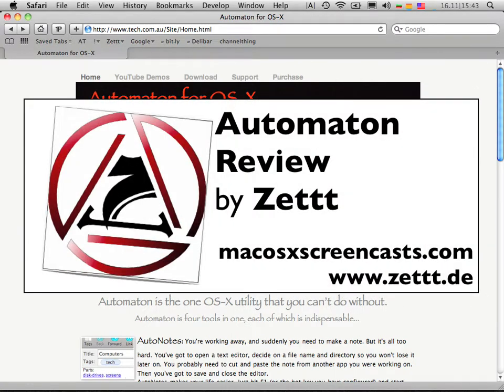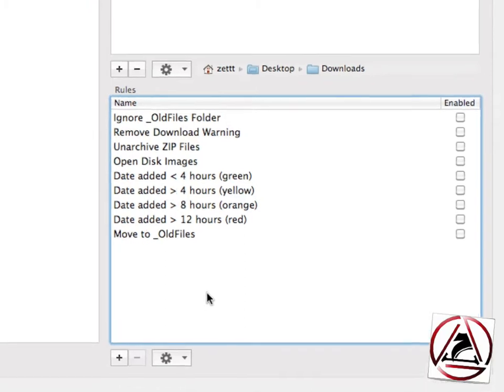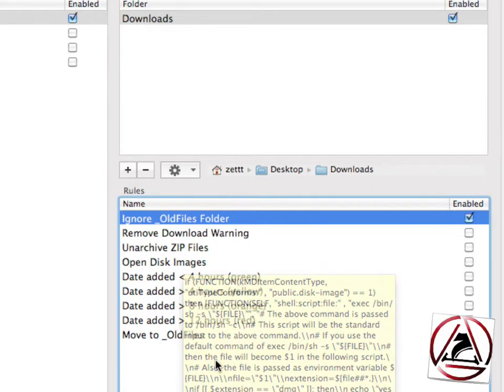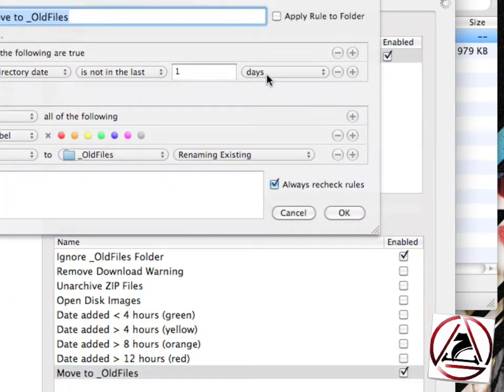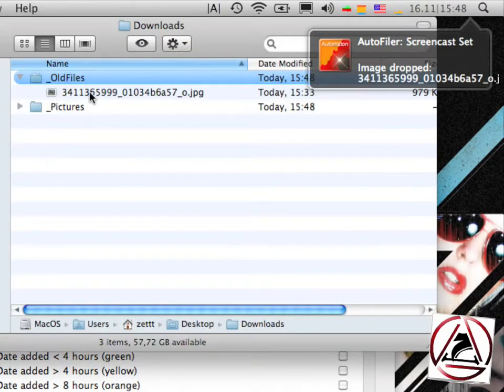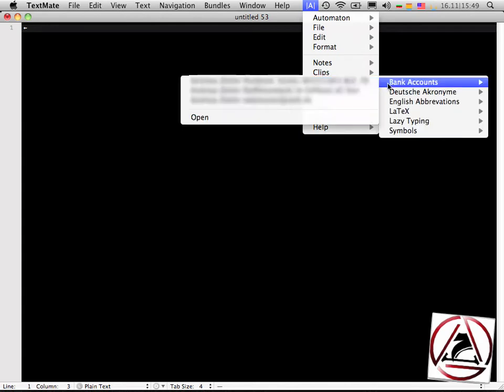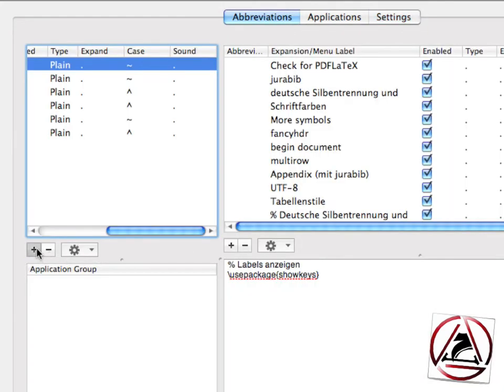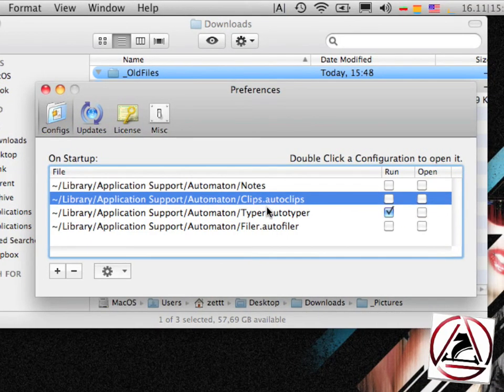Automaton Review 1 (+ Free Licenses)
Automaton consists of 4 applications:

AutoClips: Watches your clipboard and allows to recall previous pasteboard items. Create custom clip storages to hold all your snippets.
AutoNotes: Quickly jot down notes, whenever, wherever.
AutoTyper: Automatically expand short abbreviations to a longer text.
AutoFiler: Automatically file away files according to rules. (Extremely powerful!)